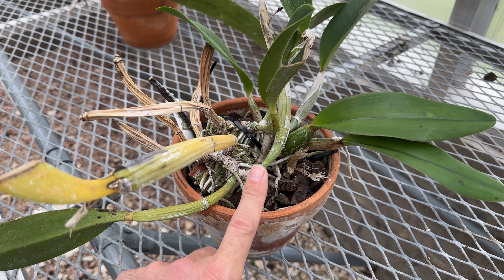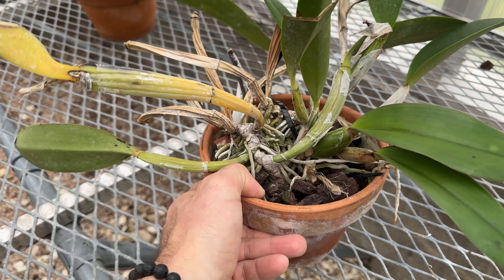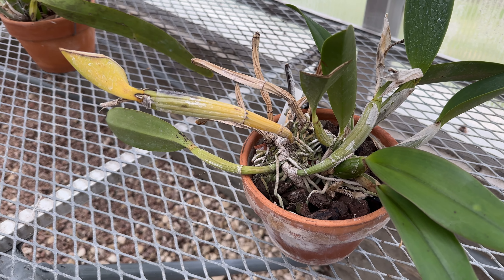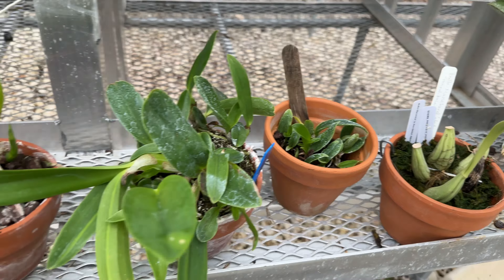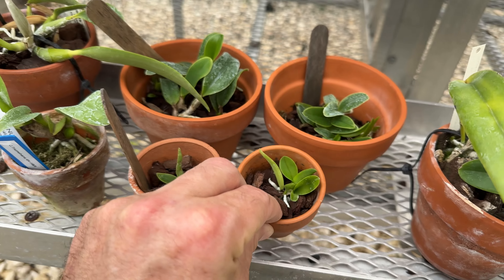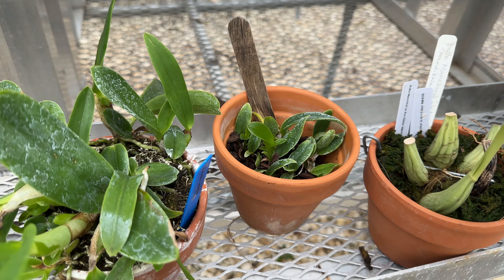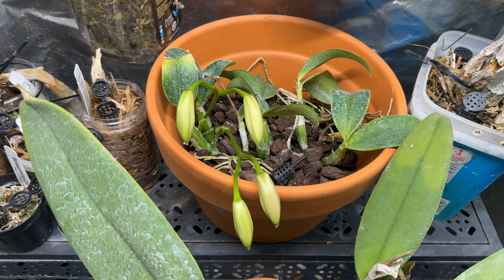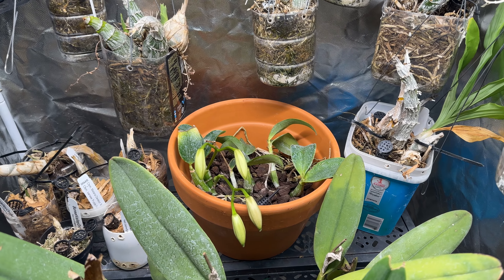Cattleya Repot Updates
An update on several of the tricky Cattleya repots I did last year plus an update on the Cattleya nobilior flasklings from 2023